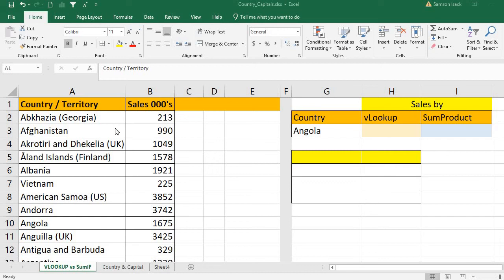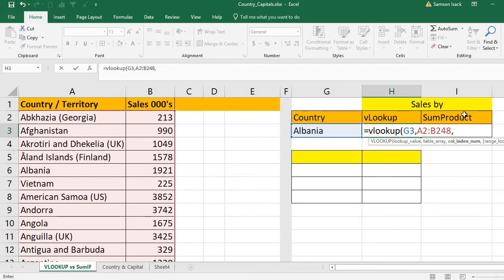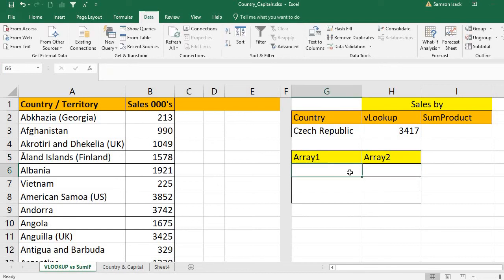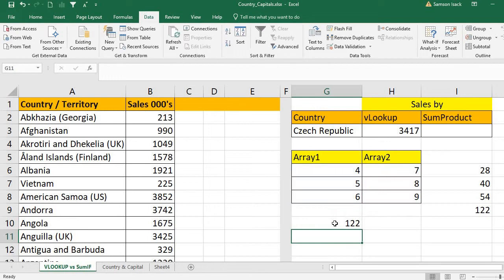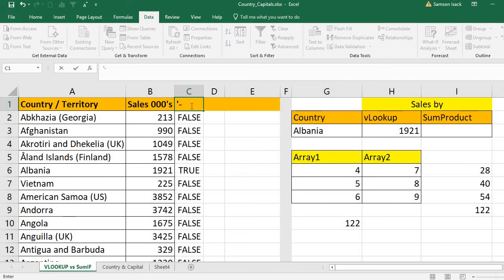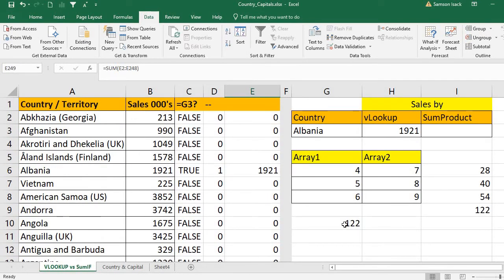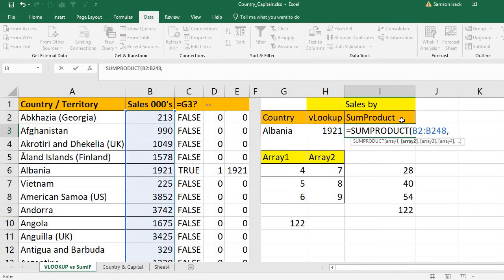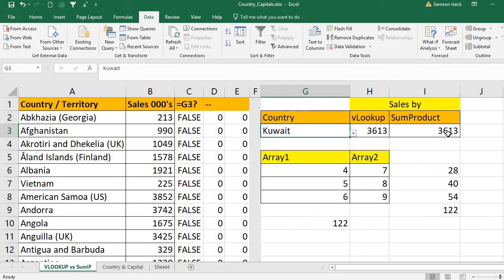EXCEL: How to Replace Vlookup function with SumProduct function in excel